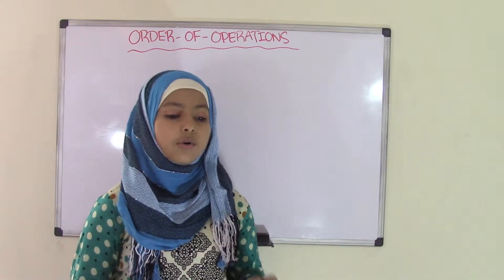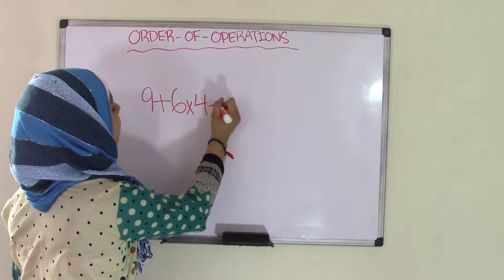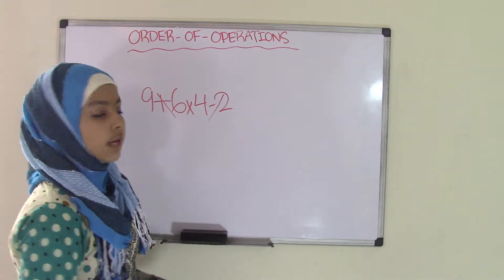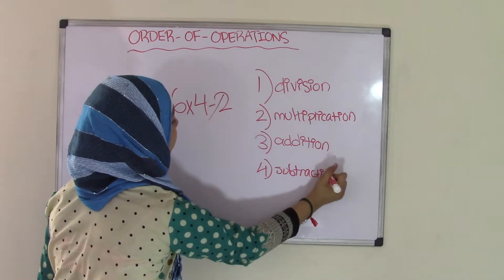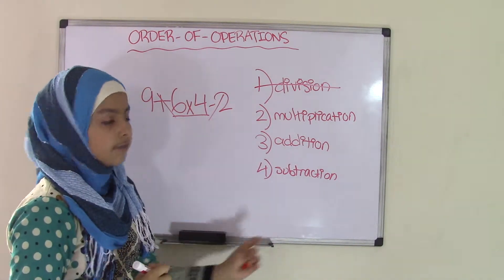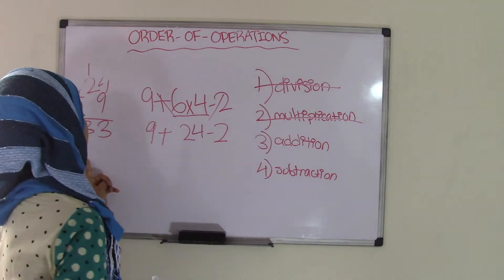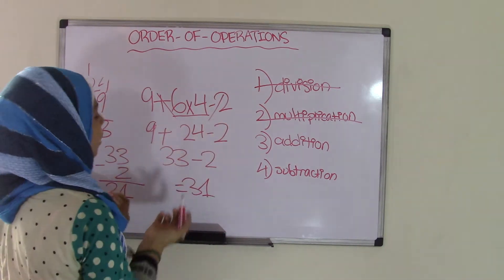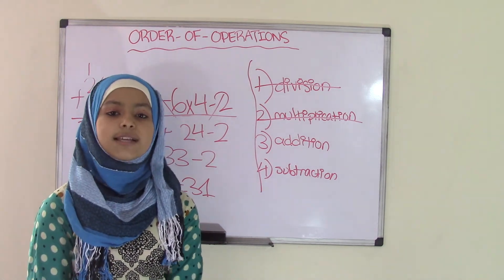5th Grade Math Order of Operations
In this video, you will learn the basics of the Order of Operations. This video will take you step by step through the process and provide you with examples that will consist of the order of operations.

Visit us:
5th Grade Math (Common Core Math) is all about teaching Fifth grader student Math skills